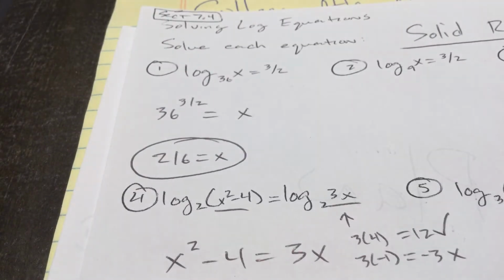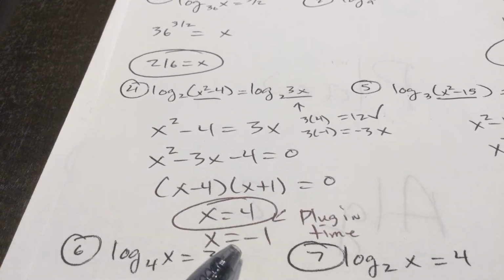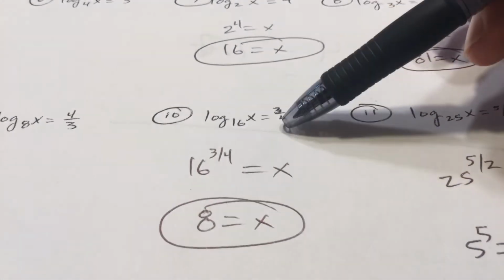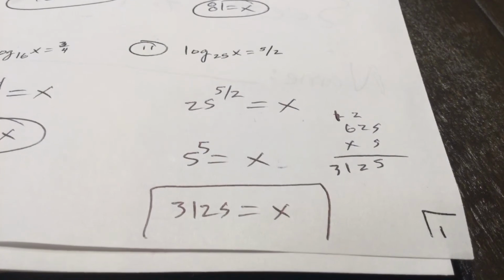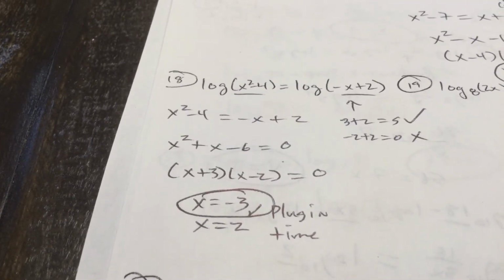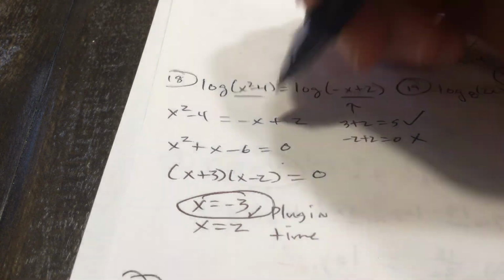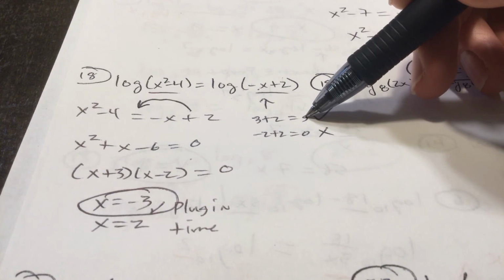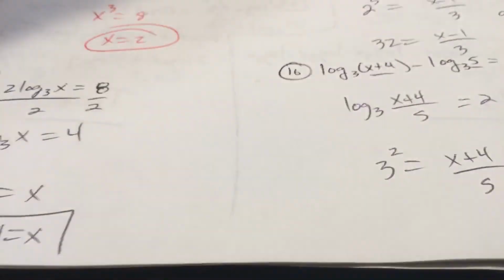Honors Algebra 2 Game Plan 7.4-7.7 Video 1 Spring 2020